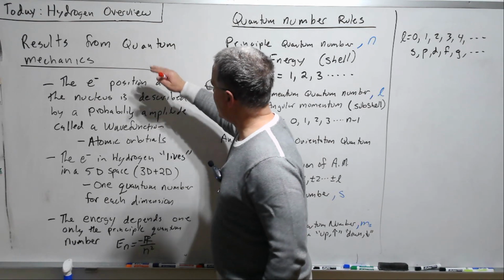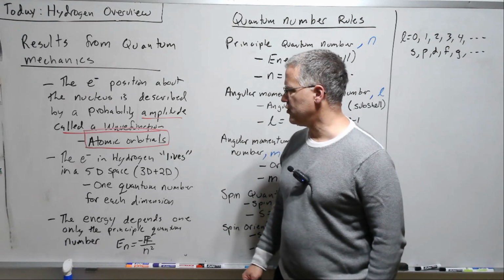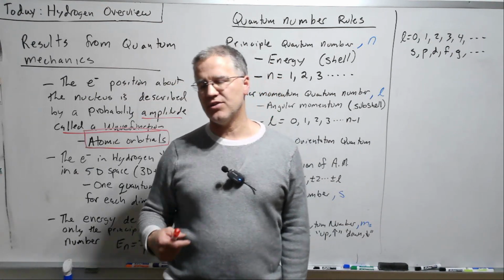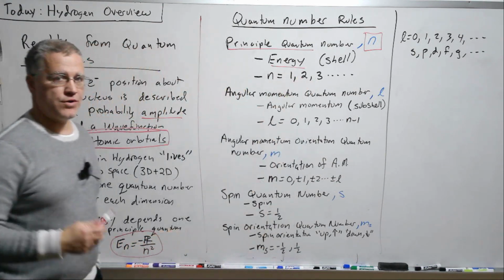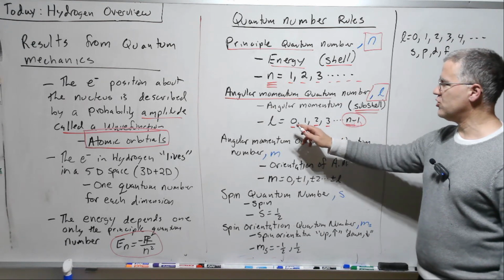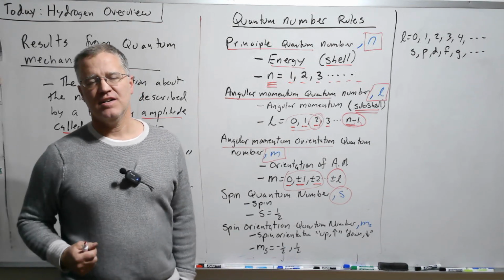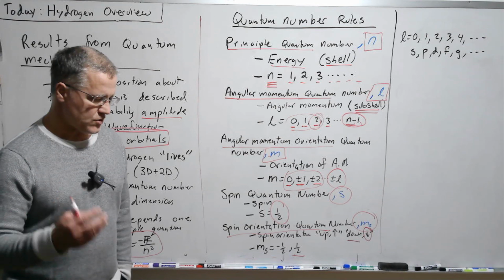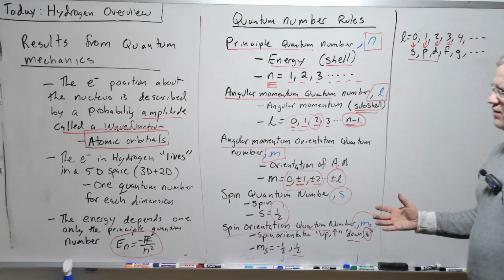Atomic Orbitals 1: Overview and Quantum Numbers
Unlock the secrets of atomic structure with "Atomic Orbitals 1: Quantum Numbers," a part of our "Introduction to Physical Chemistry I" series. This lecture demystifies quantum numbers, the keys to understanding electron arrangements in atoms. Learn how these numbers shape the energy levels, orbitals, and electron configurations that dictate chemical properties.

For further exploration of atomic theory and more, visit our course